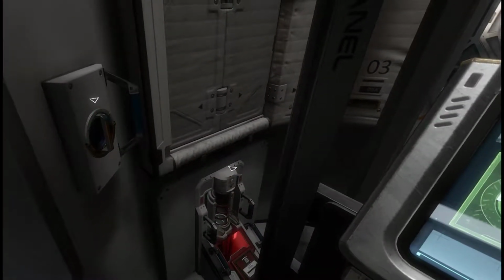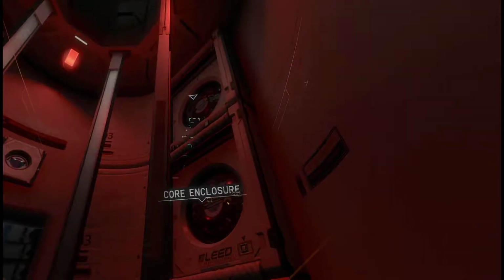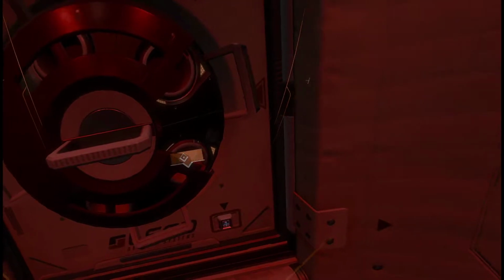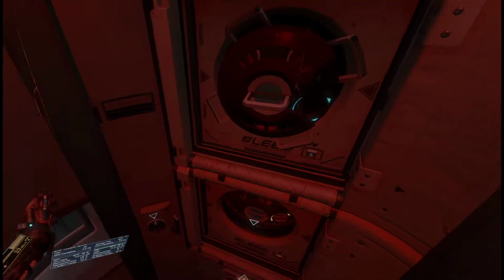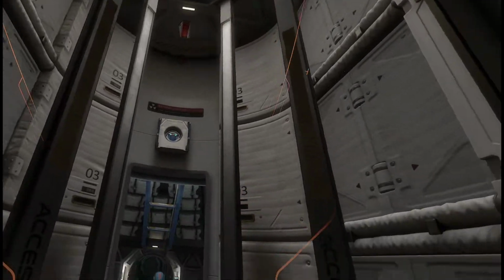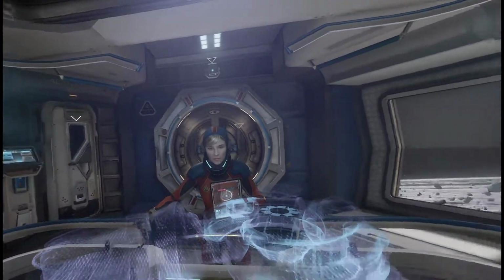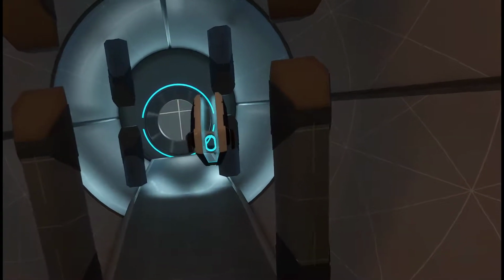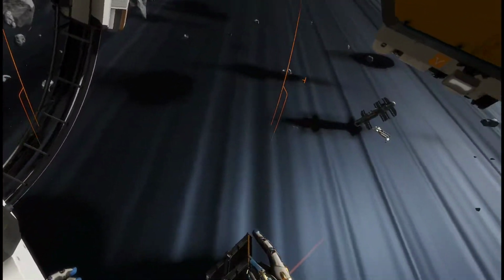Lone Echo (VR) Part3 - Valve Index using Revive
Part 3 of my first playthrough of Lone Echo on my Valve Index using Revive